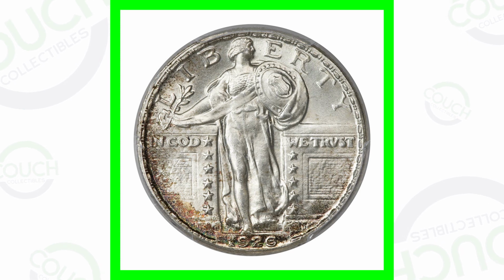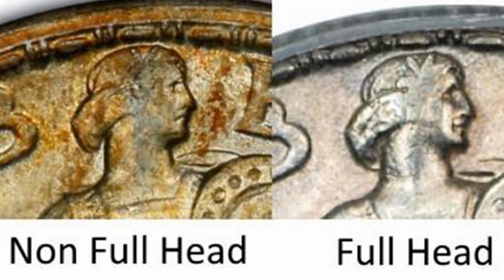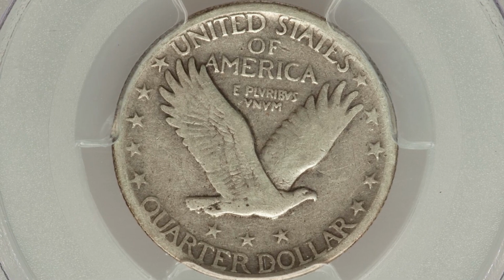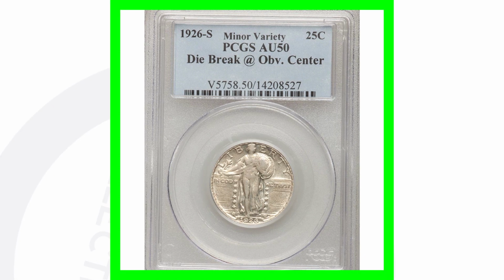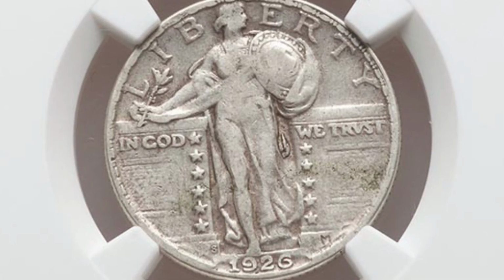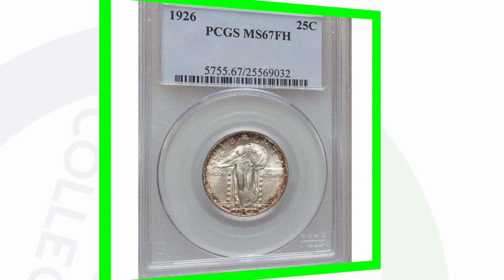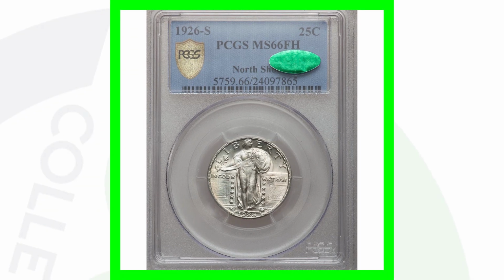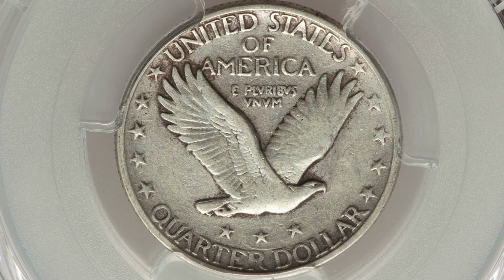RARE and VALUABLE Silver Standing Liberty Quarter Coins!